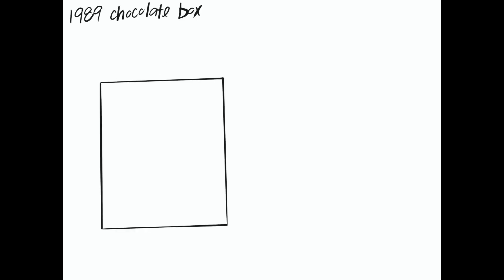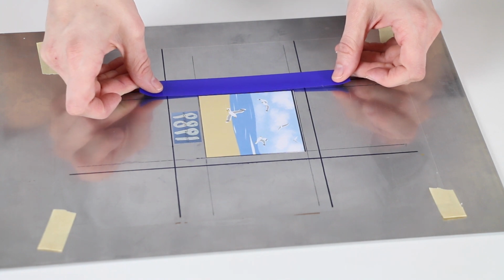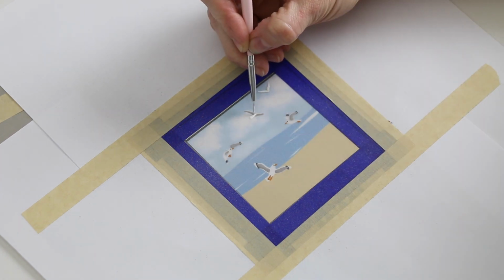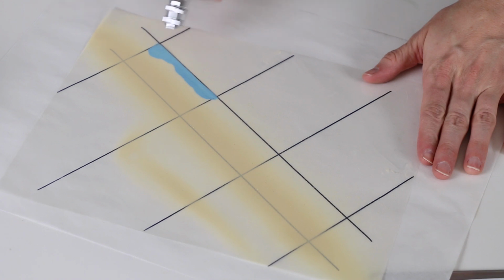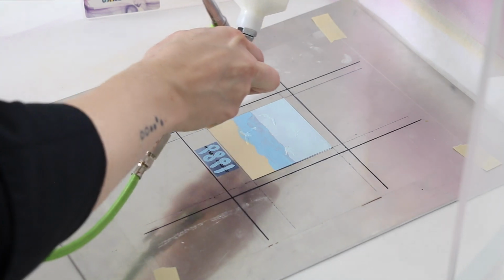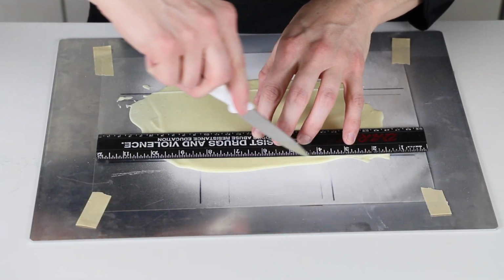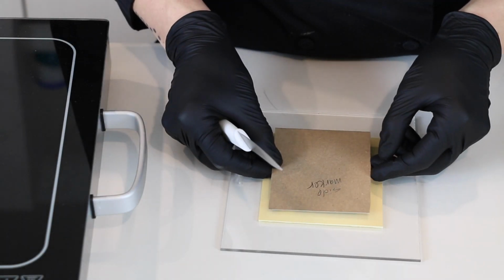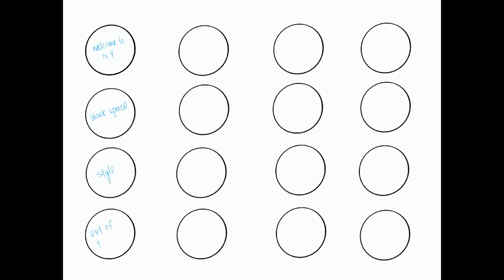1989 Taylor's Version Chocolate Box | New Cocoa Butter Technique!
1989 Taylor's Version Chocolate Box | New Technique! 👩🏼‍🍳✨ I am so excited for 1989 Taylor's Version and I am also excited to finally show you the finale for my 1989 chocolate project! For the last week I have been counting down to Taylor Swift releasing her rerecorded album 1989 by making each of her 16 original album songs into a chocolate bonbon. And now I've turned the album into a chocolate box using colored cocoa butter and airbrush techniques. I hope you enjoy it!

Supplies used in this video:
▪ 1989 Taylor's Version Album
▪ Grex Tritium.TG 0.7mm airbrush kit
▪ Grex airbrush holder

Video Chapters:
0:00 - Intro
2:50 - Decorating the Box
12:17 - Assembling the Box
14:35 - The Chocolate Bonbon Songs
16:29 - Fin!